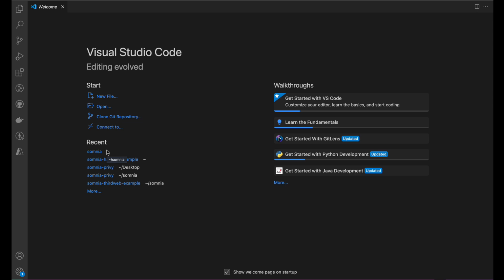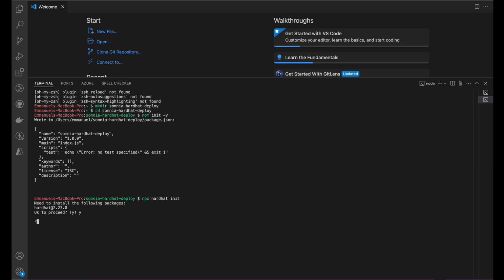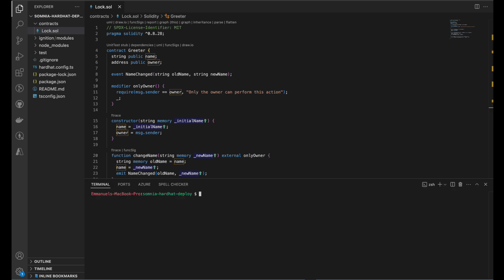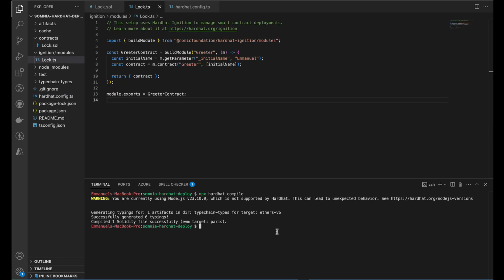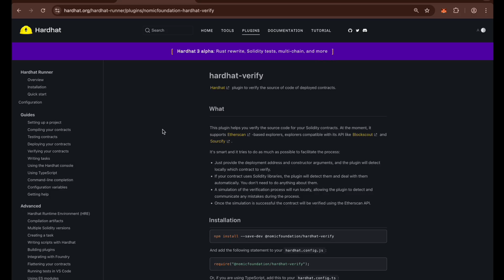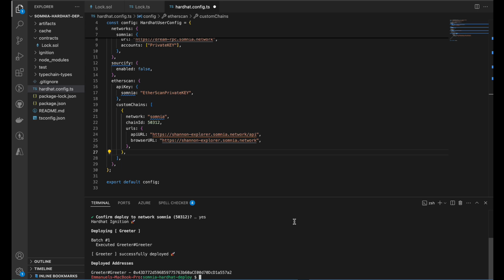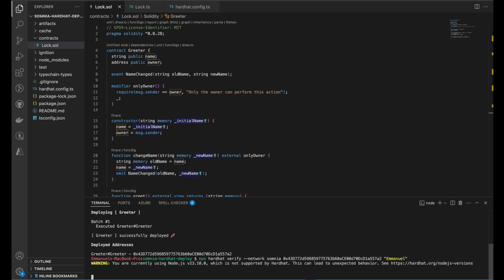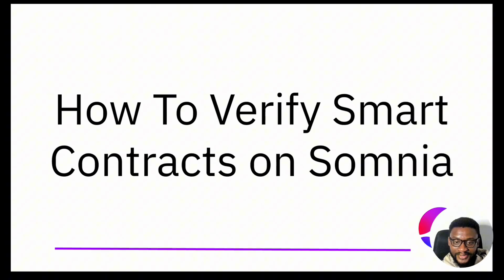How to Verify Smart Contracts on Somnia in Minutes (Using Hardhat!)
Want to learn how to verify smart contracts on Somnia? In this step-by-step guide, we walk you through everything, from deploying with Hardhat to verifying your contract on the Somnia network using Shannon Explorer.

What you’ll learn:
1. How to set up a Hardhat project for Somnia
2. Deploying a smart contract using npx hardhat ignition
3. Verifying your contract with npx hardhat verify
4. Setting up Sourcify & Etherscan API keys
5. Reading & writing directly from the verified contract

Why Somnia?
With support for 1M+ TPS and fully on-chain applications, Somnia is the go-to EVM-compatible chain for developers building the future of virtual societies.